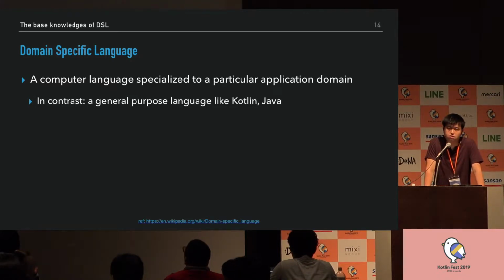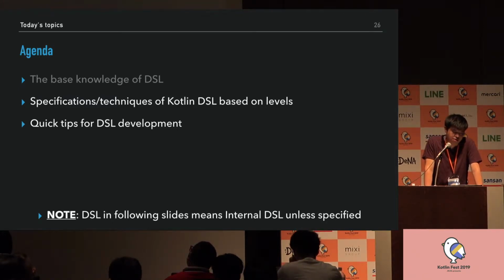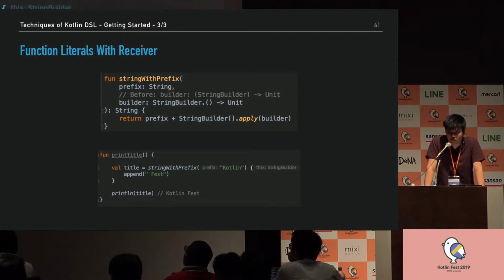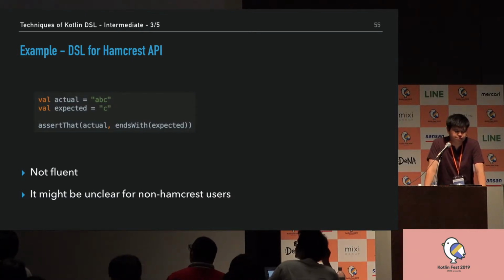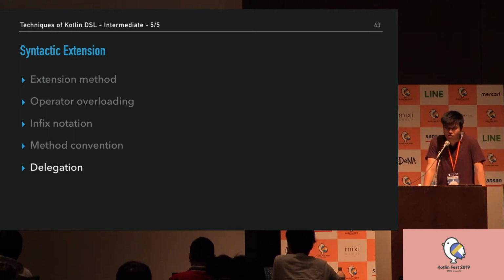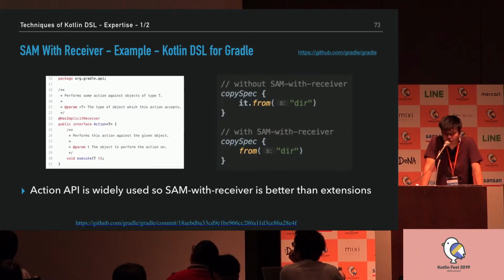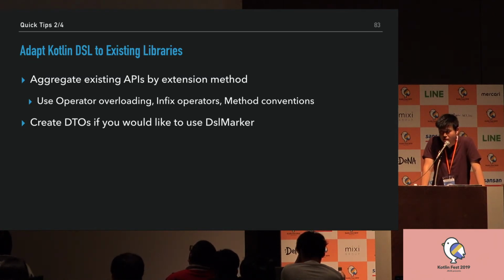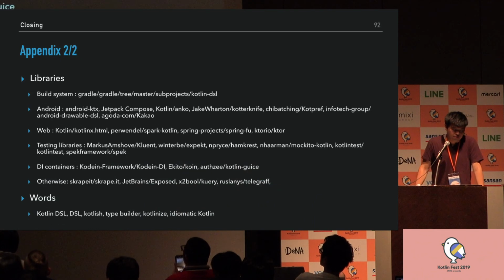KotlinFest2019「Deep Dive into Kotlin DSL」